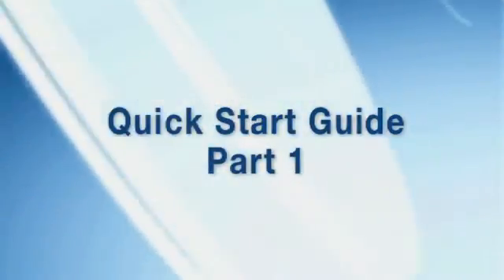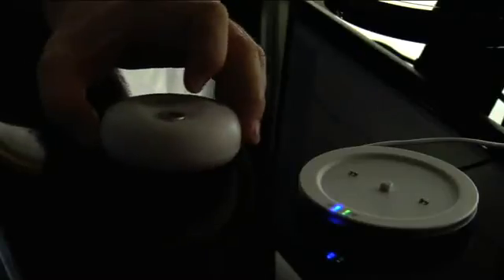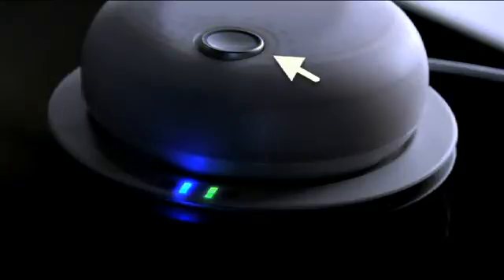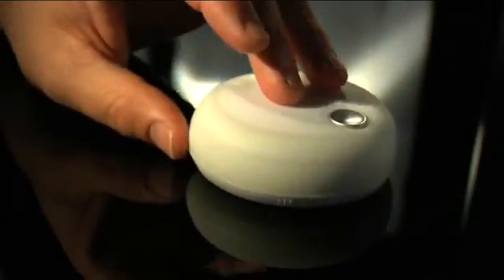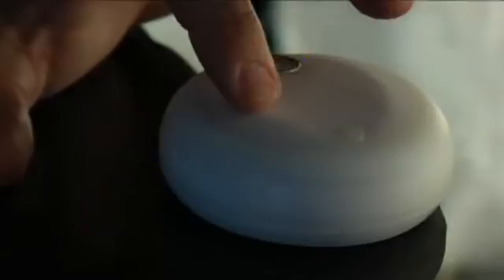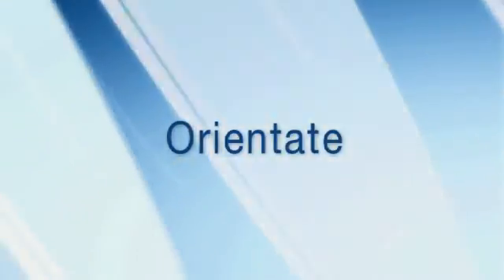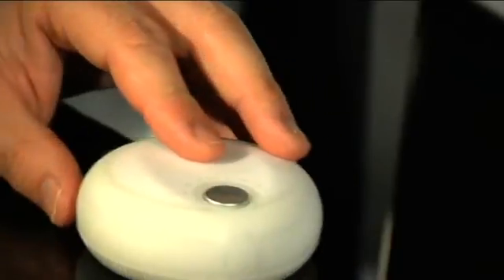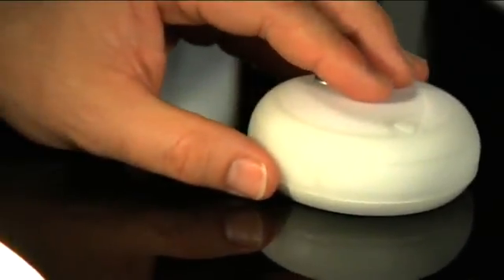Orbita Mouse Quick Start Video pt.1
To assist you in setting up you Orbita Mouse. Pt.1 covers the topics: recharge, calibrate and orientate.